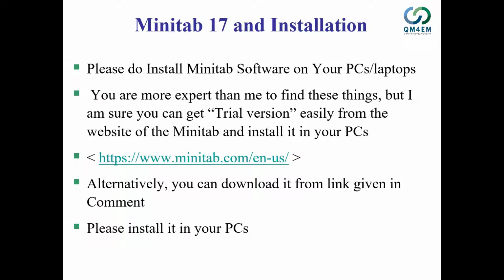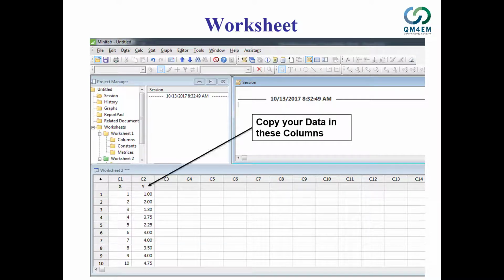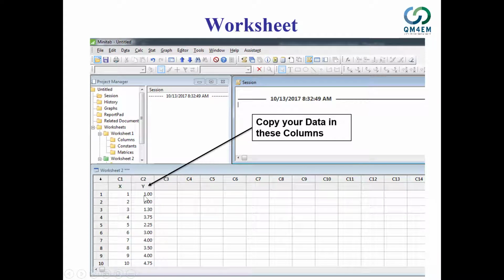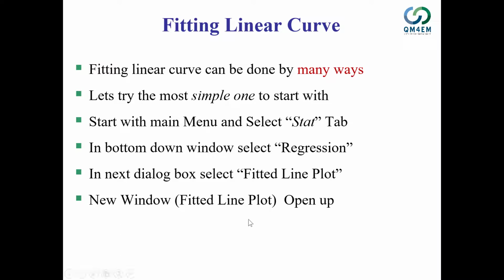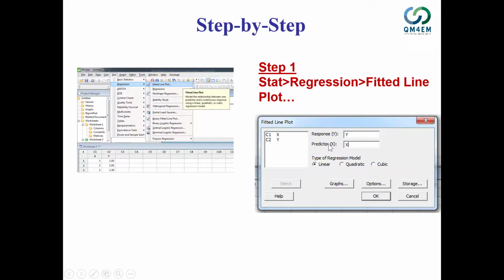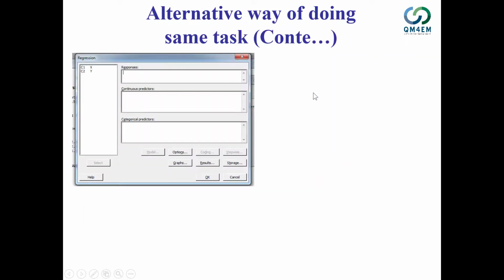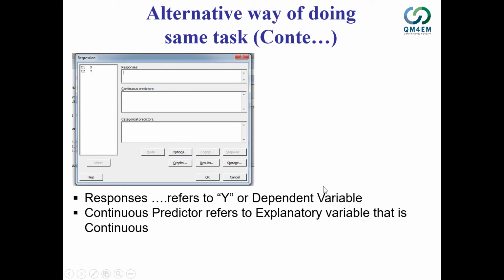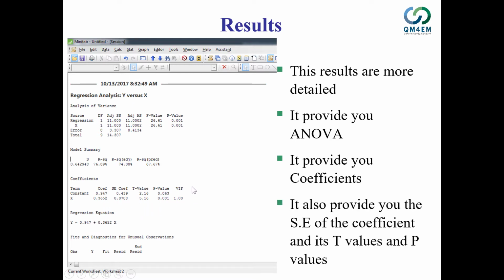Introduction to Minitab, Installation and Simple Linear Regression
This short video is on how Minitab works and how you can run a simple linear regression in Minitab.